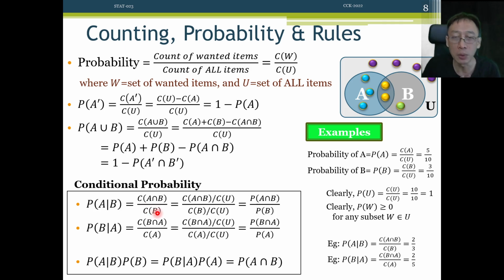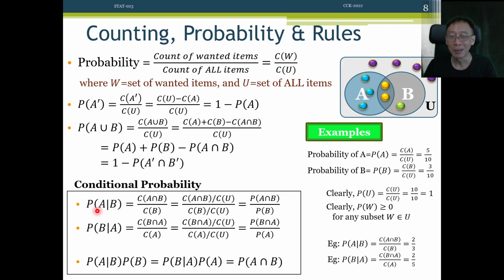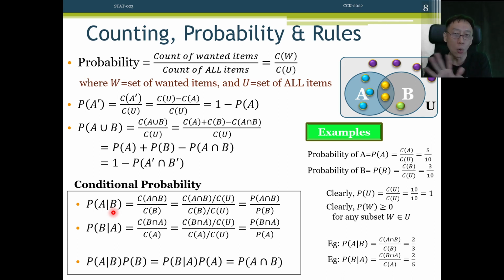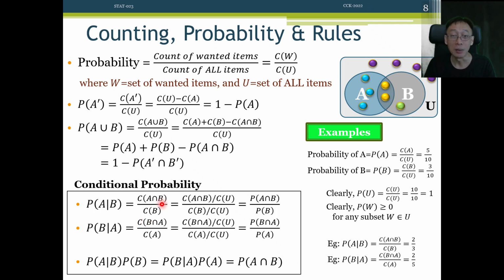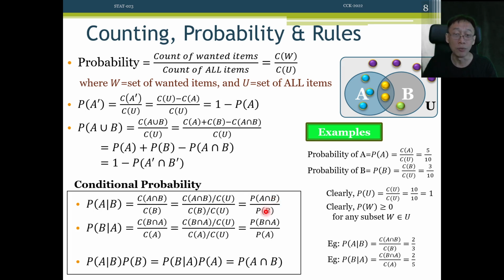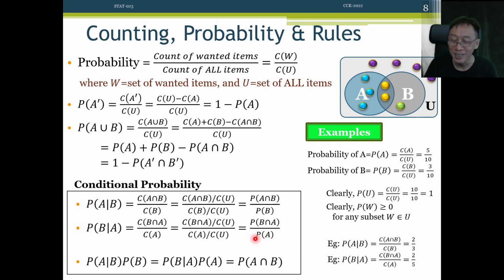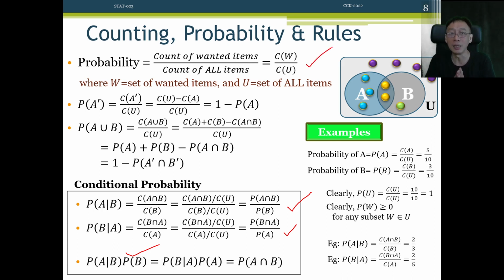Probability and Descriptive Statistics - 2 - Counting, Probability & Rules (Part 3/3)